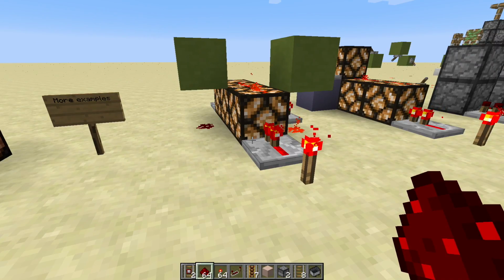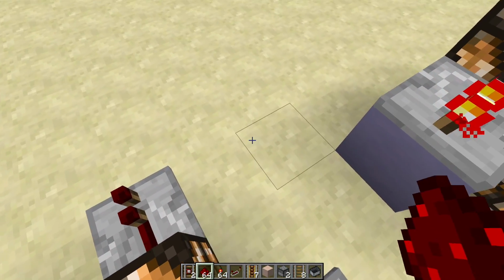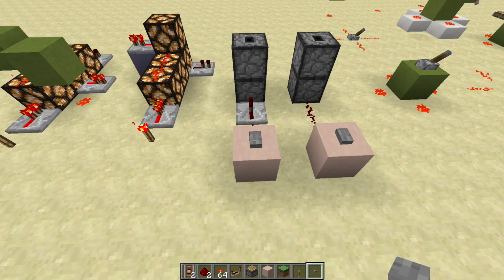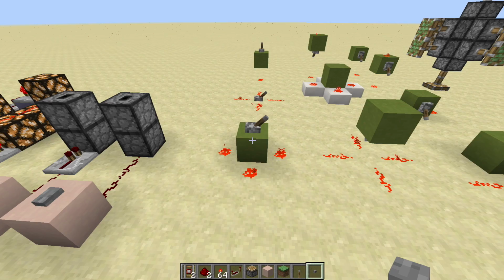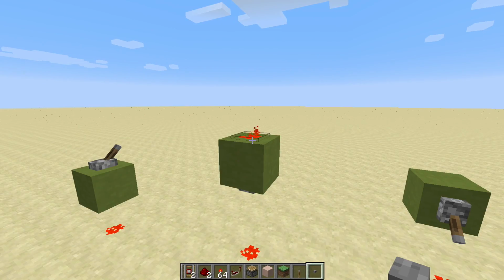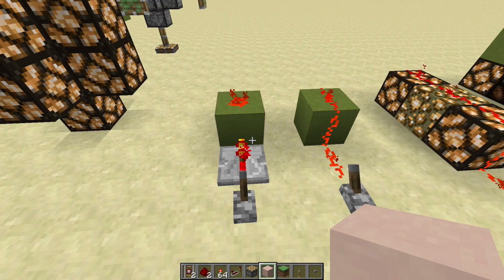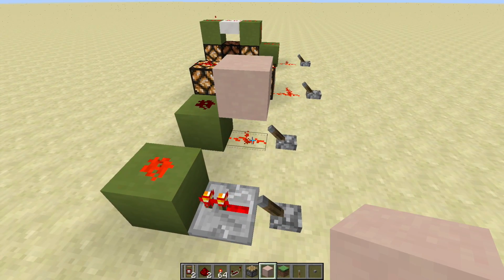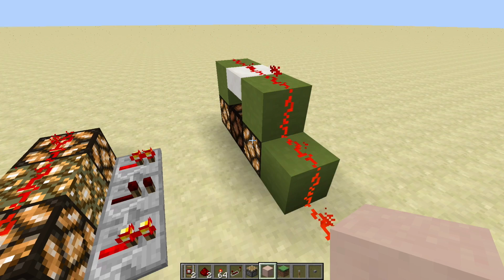Tutorial: Minecraft Redstone Basics, Part 4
Part 4:  Interesting Examples

If you want more examples, suggest some in the comments, and I can make a Part 6!

Be sure to head over to my friend NarcolepticFrog's channel to see some cool contraptions of his that I helped out with a little